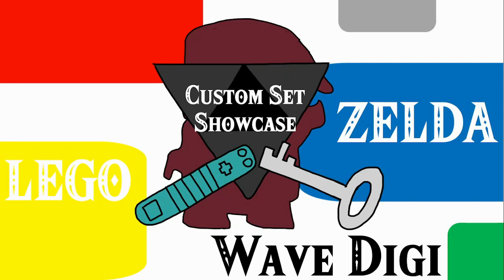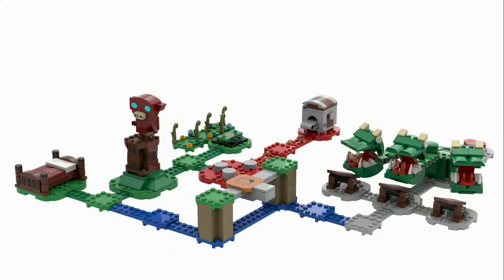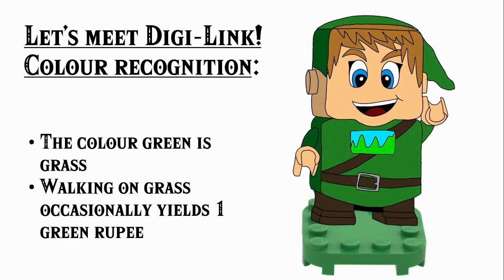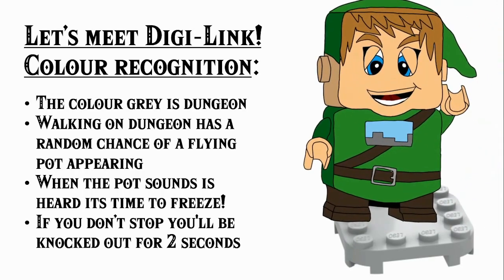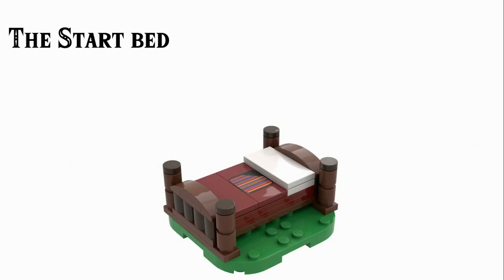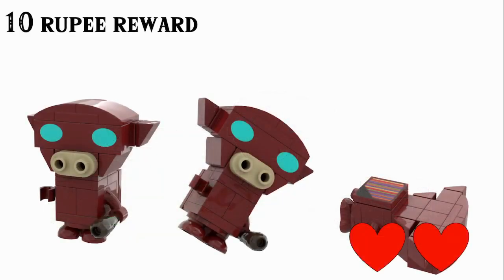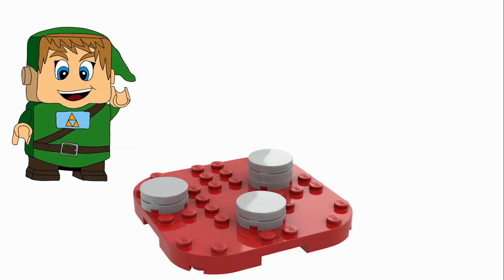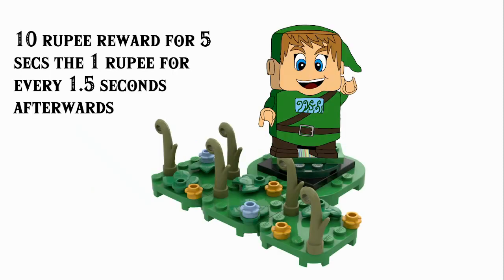LEGO Mario custom starter course: ADVENTURES WITH DIGI-LINK!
Welcome to the first ever Lego the legend of Zelda Mario expansion based off the Lego Mario course building system from LEGO!
Today we will take a look at the starter course which includes all of our favourite friend Digi-link and 27 unique expressions for him.
over the next 5 weeks we have expansion sets and power up packs to dive into so I hope you will join me for this Lego Zelda Journey into a wacky and cursed place!